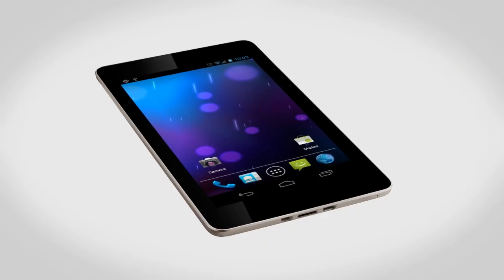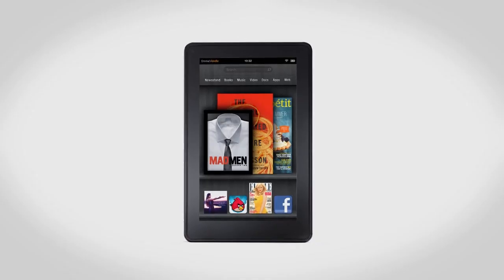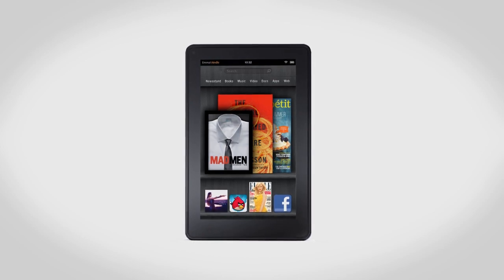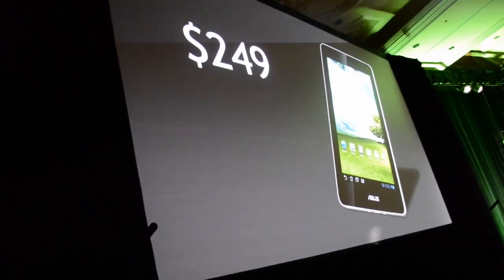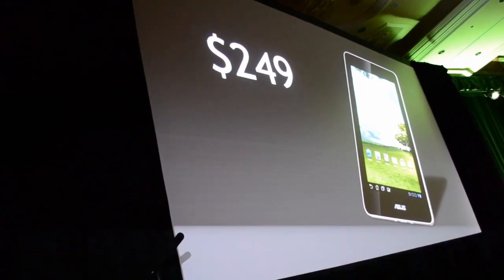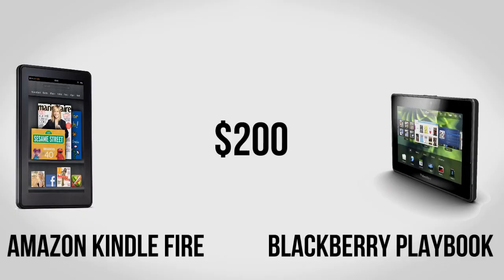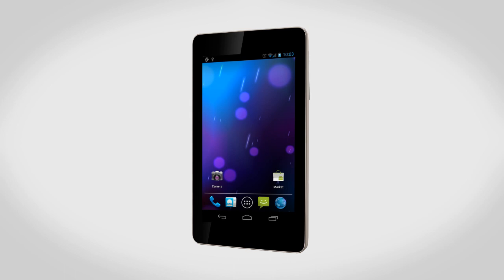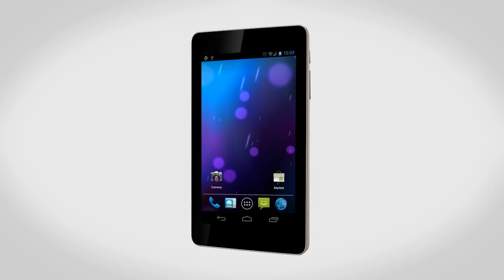Google Nexus Tablet - What To Expect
In this video I go over what to expect with the Google Nexus Tablet. The Nexus Tablet should be announced at Google I/O 2012 in June and likely go on sale in July for a price of $200. Based on the Asus Eee Pad Memo 370T it should have a Nvidia Tegra 3 quad core CPU, 7 inch screen, front and rear facing cameras and Android 4.0 Ice Cream Sandwich.